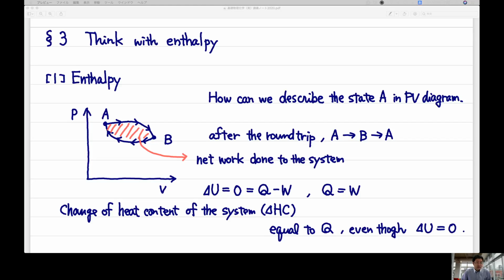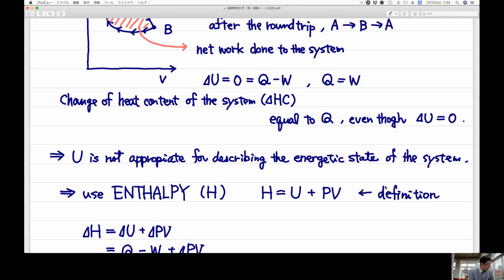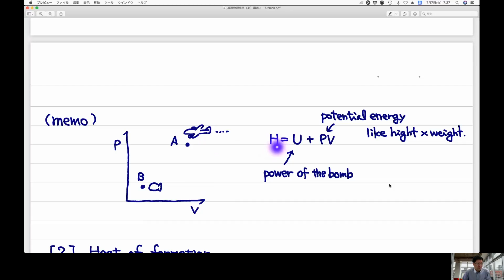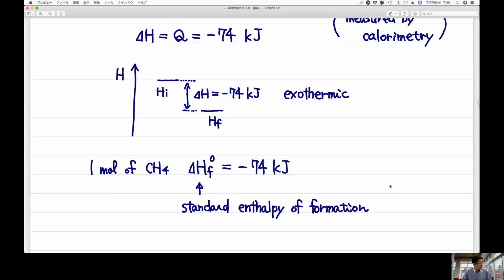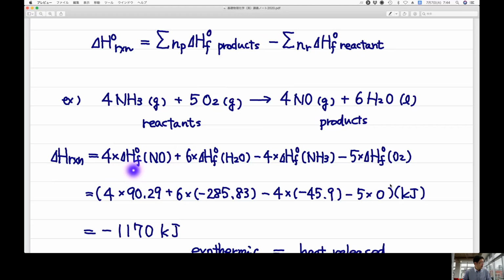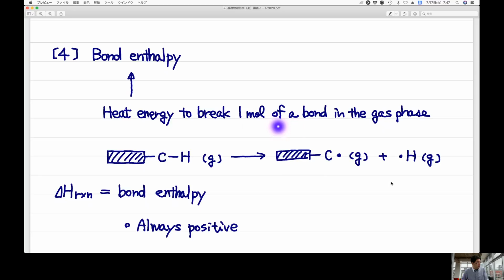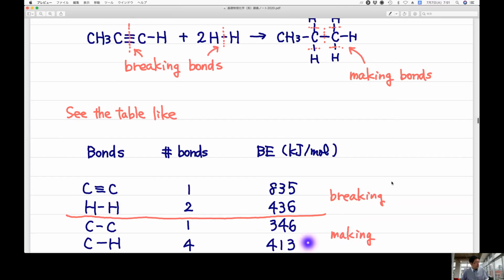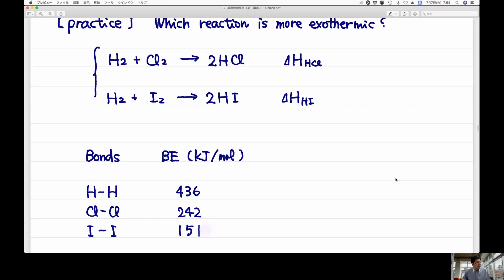Think with enthalpy